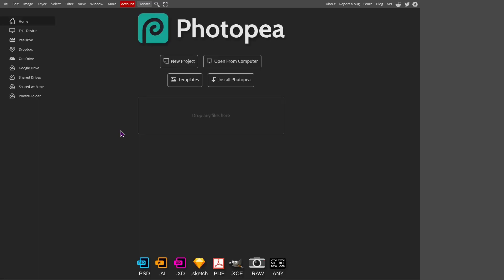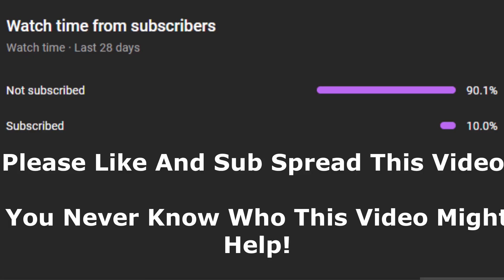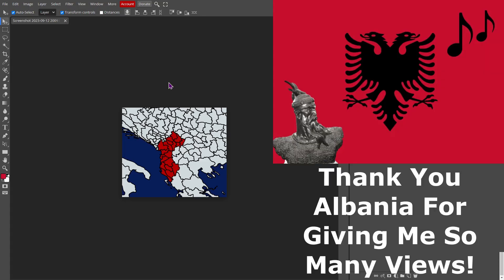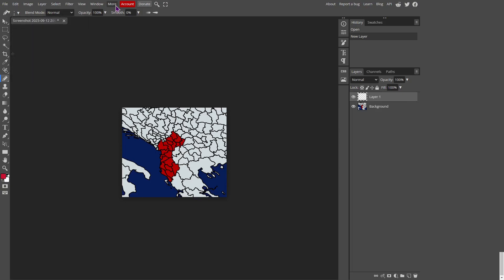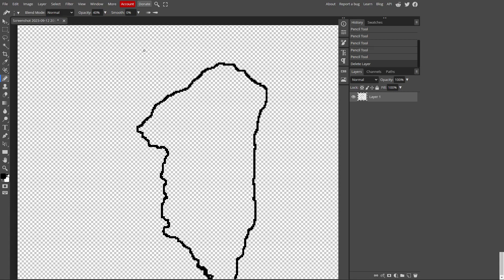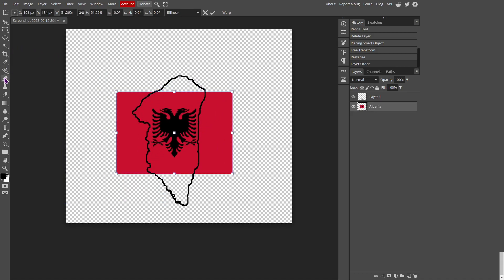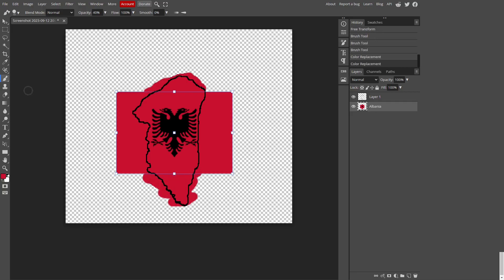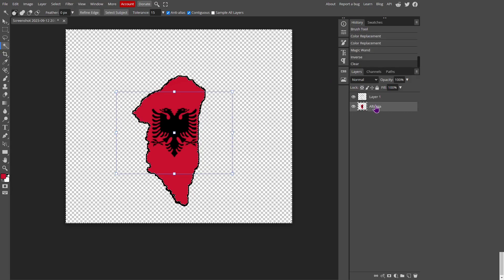How To Make Flag Maps In Photopea!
Well for the first time in forever I'm going to be going into tech support mode to teach you how to make Flag Maps In Photopea!